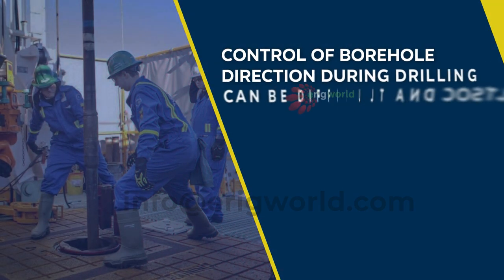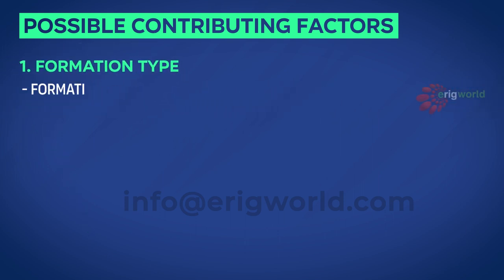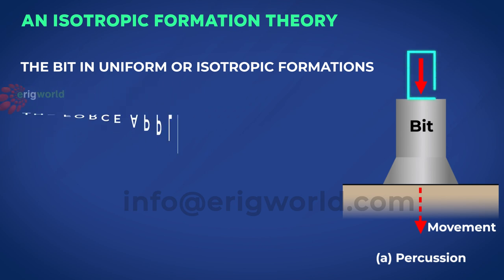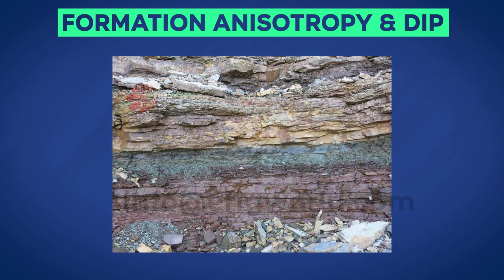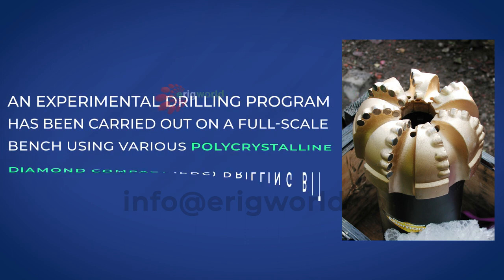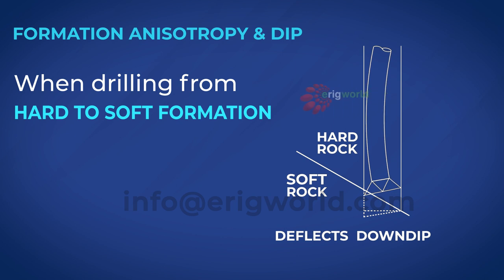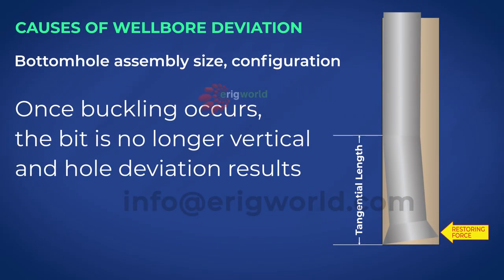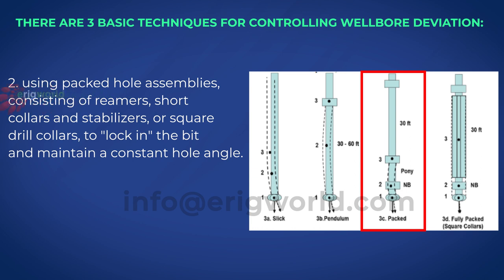Causes of Wellbore Deviations | Drilling | Formation Dip | Stuckpipe | Dog-leg | Bottomhole assembly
Control of borehole direction during drilling can
be difficult and costly. Unintentional crooked holes
are often drilled in dipping formations

If hole inclination becomes too
great, drill pipe drag becomes excessive, and fishing
risks are increased, logging is more difficult and
problems of differential sticking, key seating and
fatigue failures may be encountered. Dog-legs and
key seats are more serious problems than steep
inclination angles, therefore, reducing the rate of
direction change is preferred to attempting to
maintain absolute vertical holes. Consequently, a
straight inclined hole is preferable to a nearly
vertical crooked hole containing numerous dog-legs.

Drilling a 2° nearly vertical spiral hole can
cause severe key seating and drill pipe wear,
whereas a 3° Straight inclined hole with deviation
all in one direction, while not vertical, will not
result in serious drilling or production problems.

The exact causes of wellbore deviation are unknown.
The following are possible contributing factors:
 Formation Type
 Formation Anisotropy
 Formation dip
 Bottomhole assembly size, configuration
 stabilizer types, size, positioning
 drill collars
 reamers and other tools
 Drilling parameters
 Weight on bit  and Hydraulics